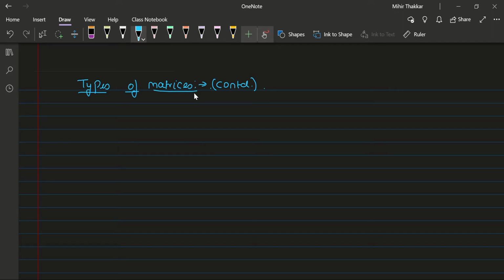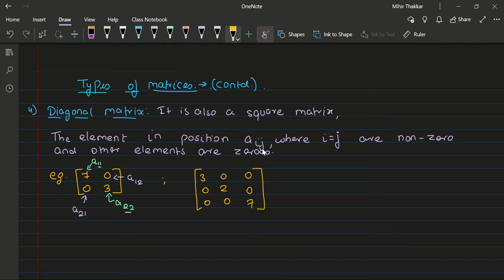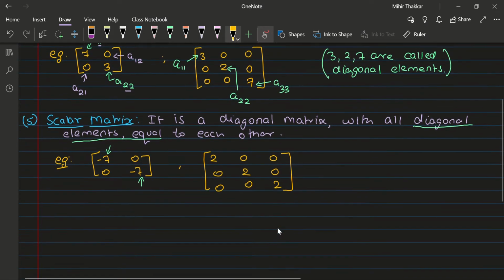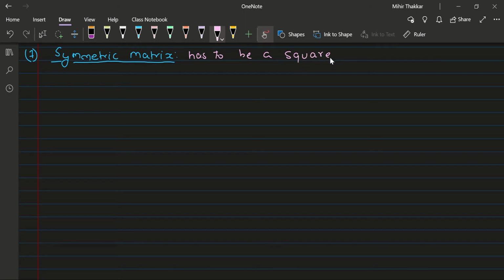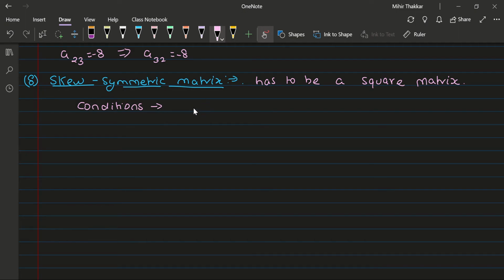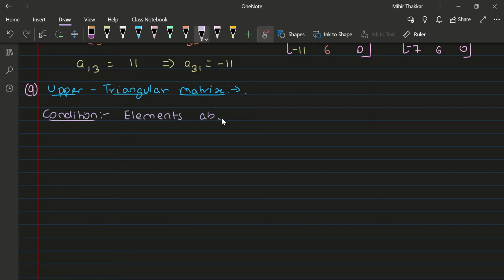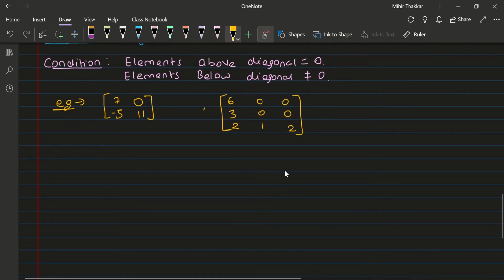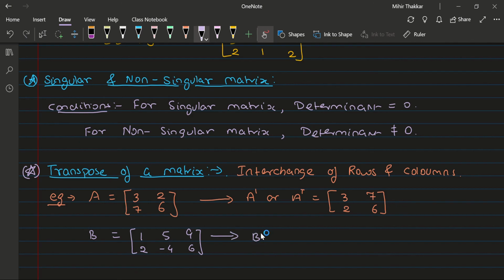Types Of Matrices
For 12th And CA-Foundation students.